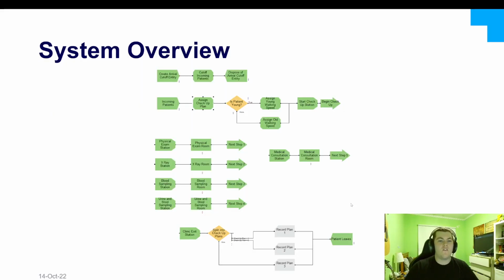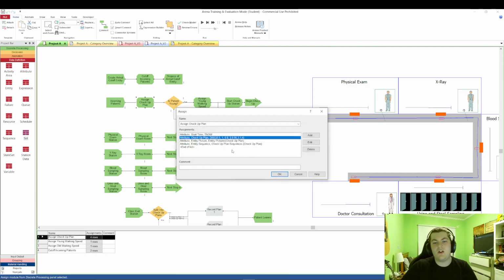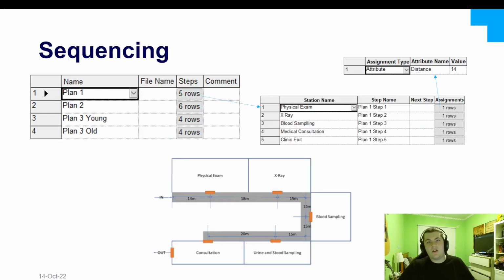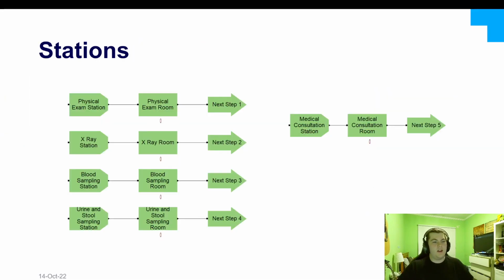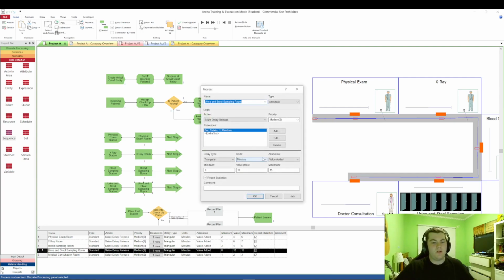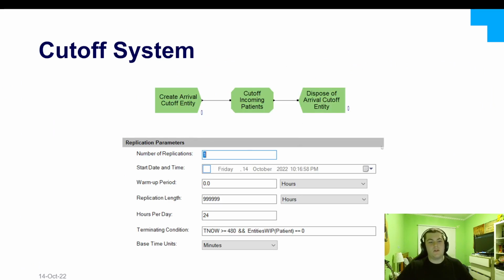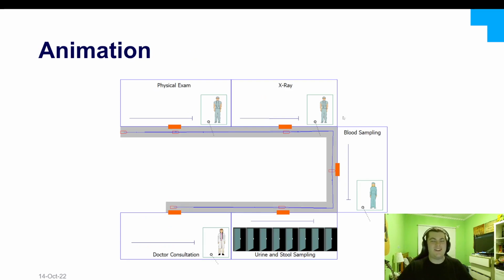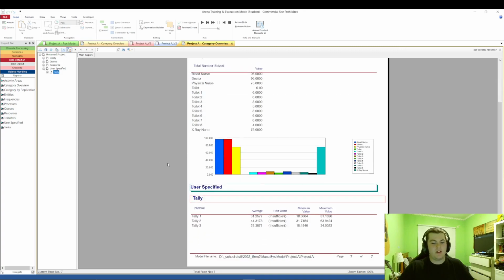Project A Presentation for Manufacturing Systems Modelling